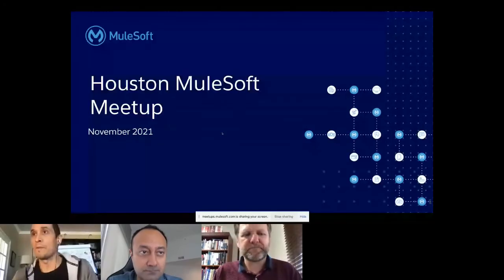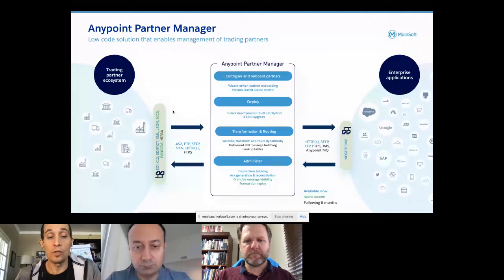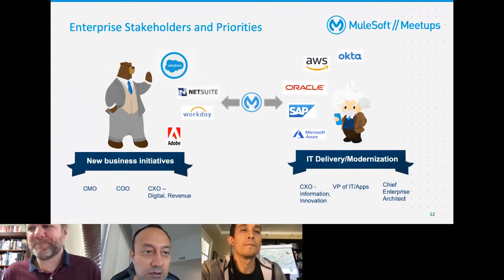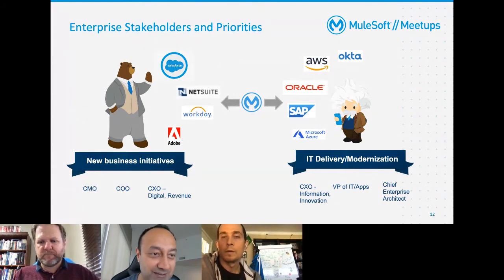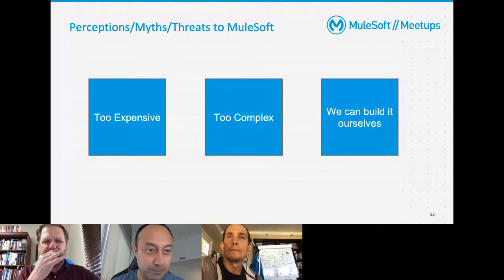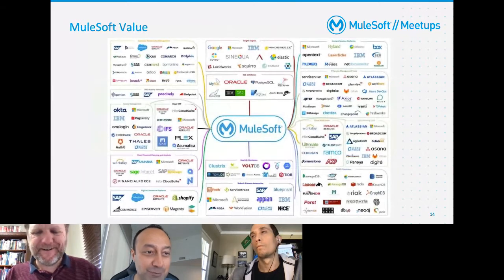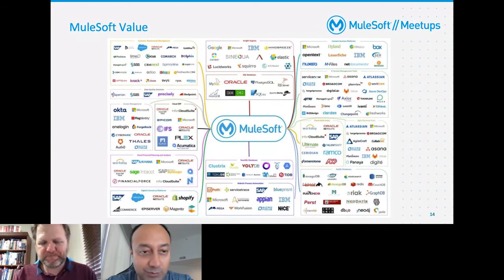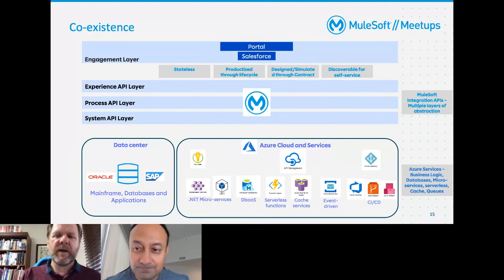Houston MuleSoft Meetup #15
This is the 15th Houston MuleSoft Meetup group which was hosted virtually.  Mike Saleme dug into several exciting new features in MuleSoft and Anypoint Cloudhub.   Then Rahul Pahuja and Jim Andrews walked us through some strategic thinking about how Mulesoft coexists with Cloud Native Platforms like Azure and AWS.